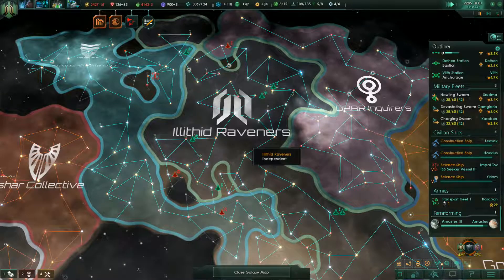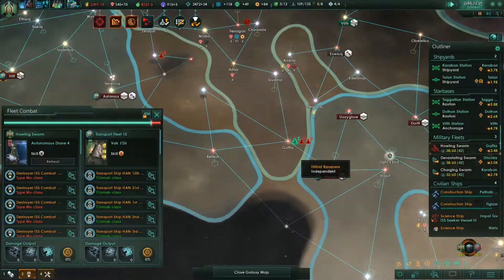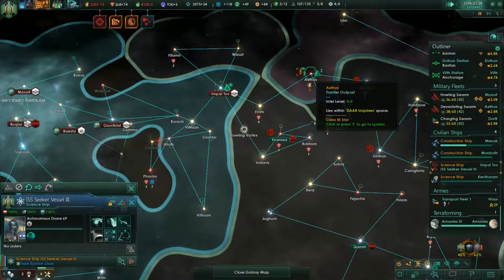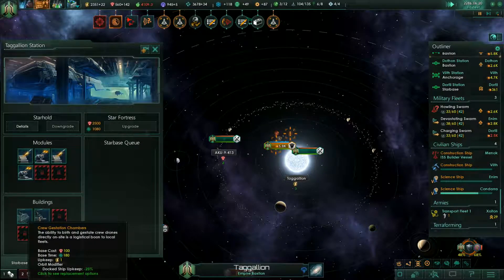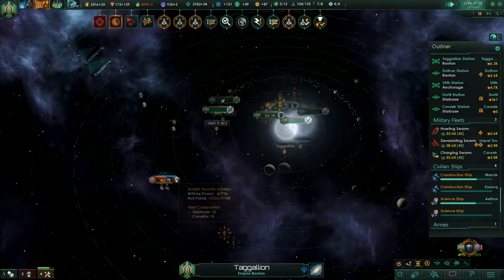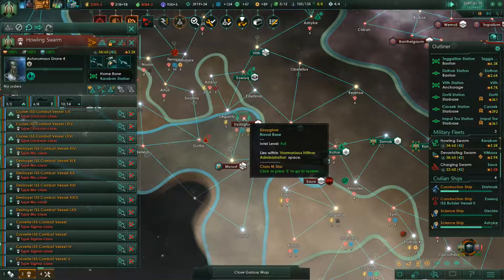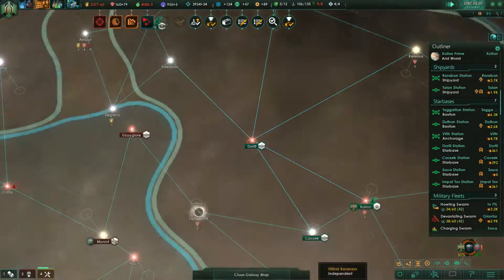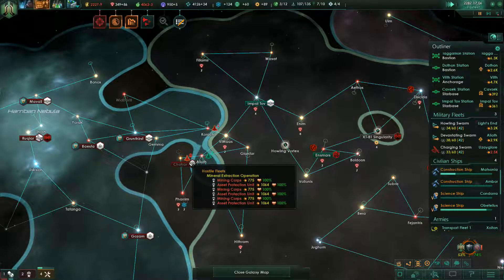Stellaris Rising Stars - Illithid Invasion - Episode 16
Welcome to my Stellaris Rising Stars playthrough. In this series, I am emulating the mighty Mind Flayer from D&D fame to build a Hive Mind race that wants to devour all other civilizations.

Stellaris is a 4X grand strategy video game developed and published by Paradox Interactive. Stellaris's gameplay revolves around space exploration, managing an empire, diplomacy, and space warfare with other spacefaring civilizations.

This particular playthrough is using the following DLC:

Apocalypse
Utopia
Distant Stars Story Pack
Synthetic Dawn Story Pack
Leviathans Story Pack
Humanoids Species Pack
Plantoids Species Pack